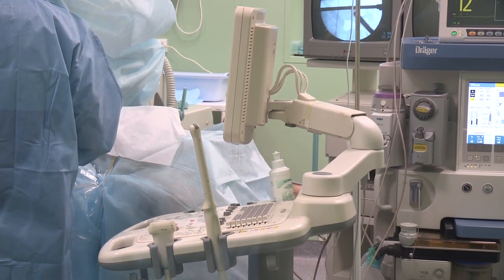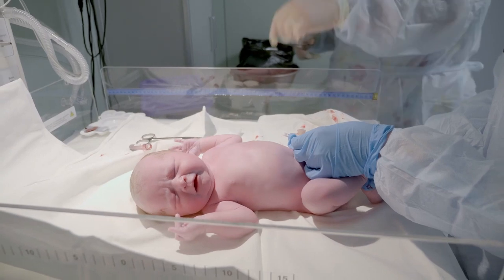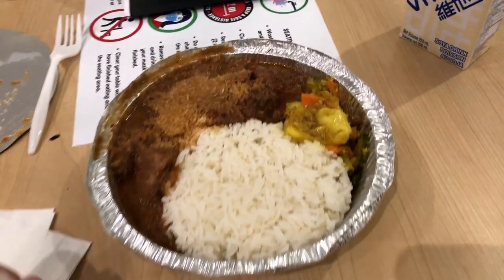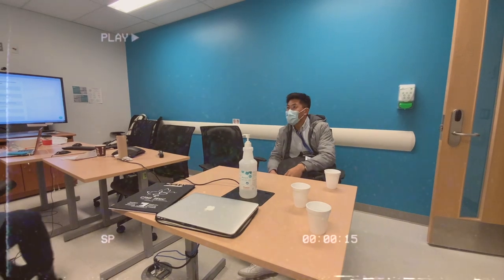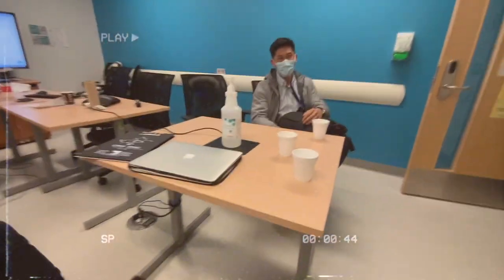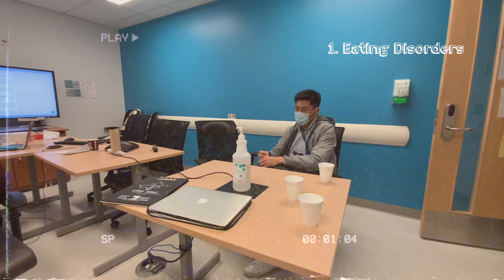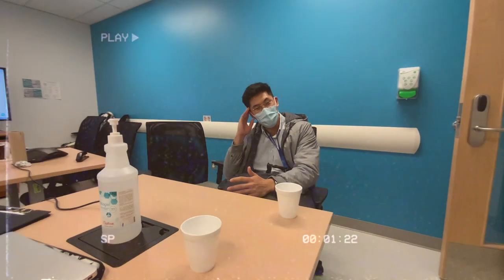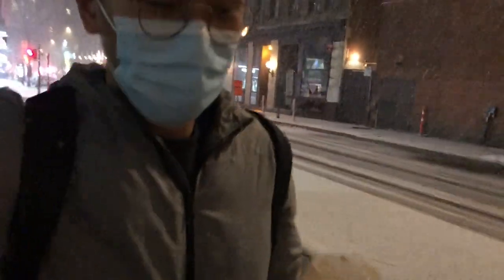McGill Medical Student - Week in my Life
Join me for a week in my life during my pediatric clerkship rotation. It's a few random days scattered here and there so you can an idea of what we do during clerkship. I hope you enjoy the video!